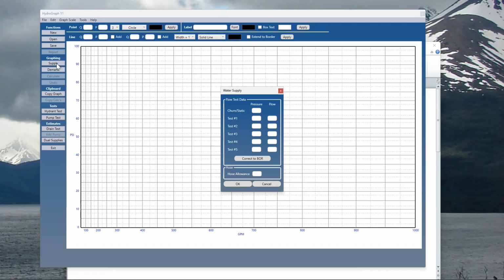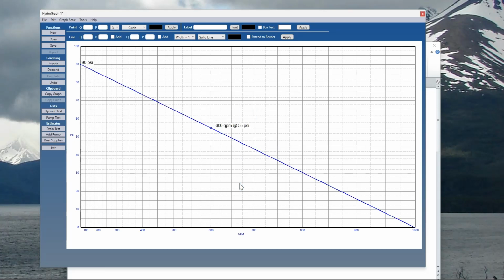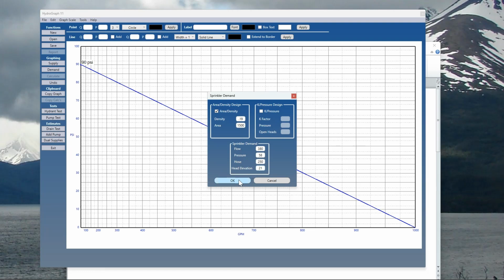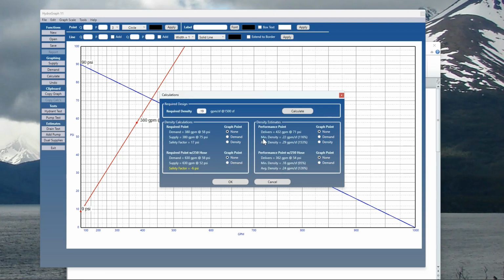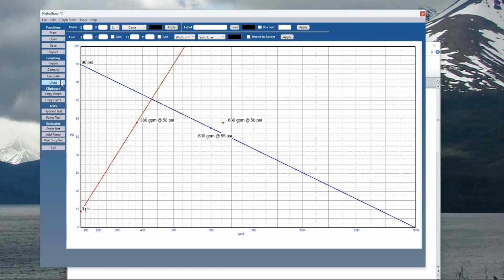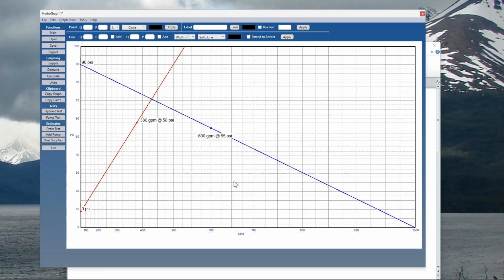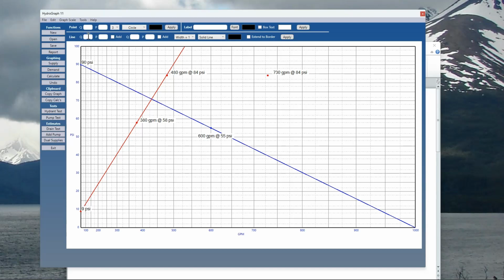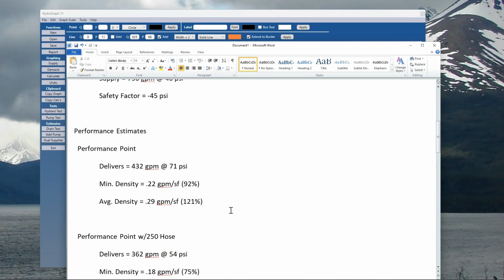HydroGraph Sprinkler Analysis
Sprinkler Analysis with Hydrograph